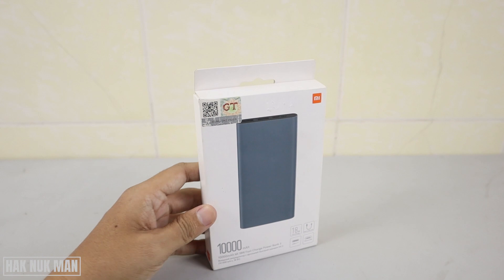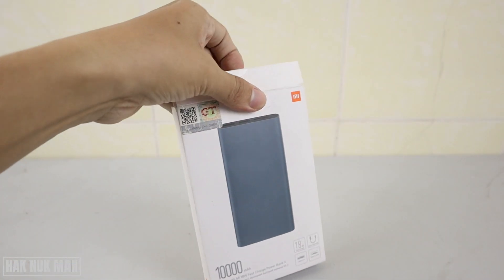Mi Power Bank 10000mah Unboxing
In today's video, I am going to show you my the unboxing new Mi power bank. We will check out any accessories inside it. Let see for your information before you go to get it.

How to Connect Bluetooth Earbuds to Laptop Windows 10